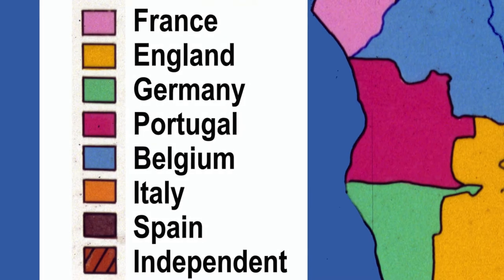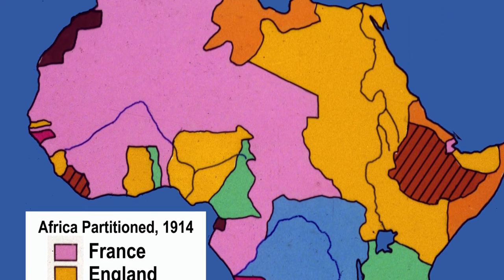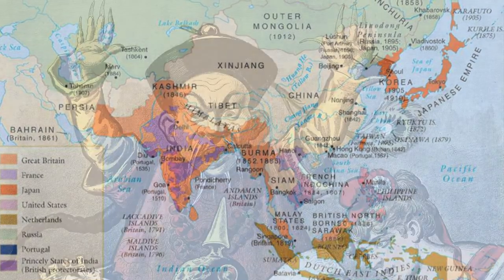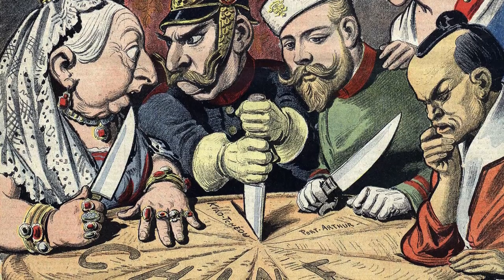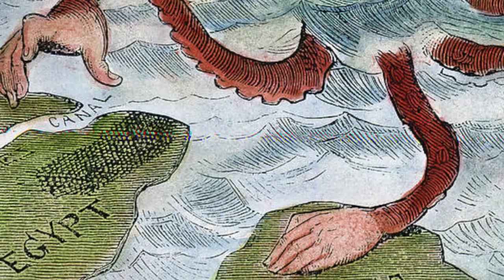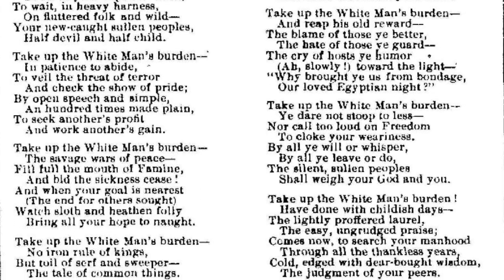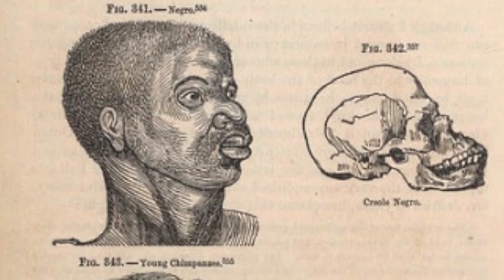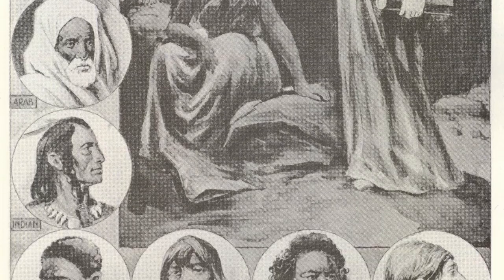HIST 2112 10 - Imperialism